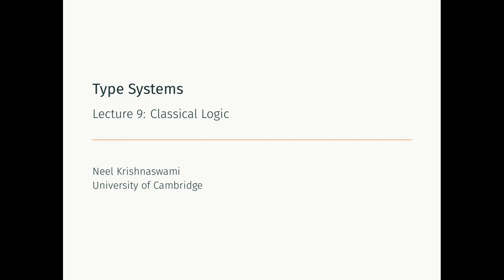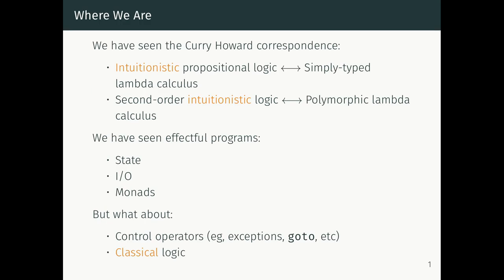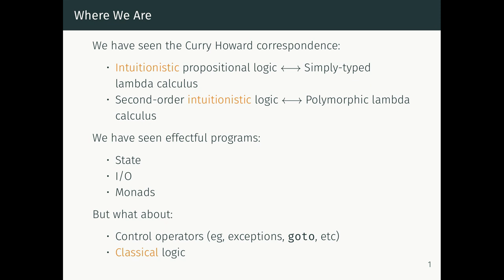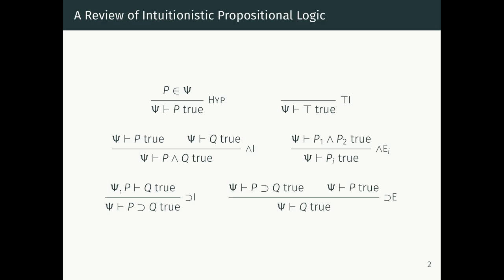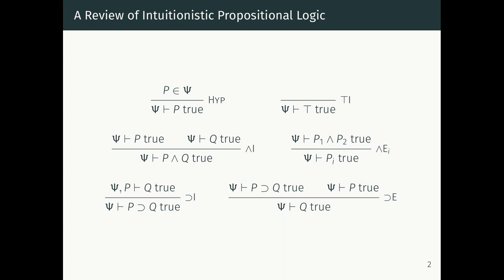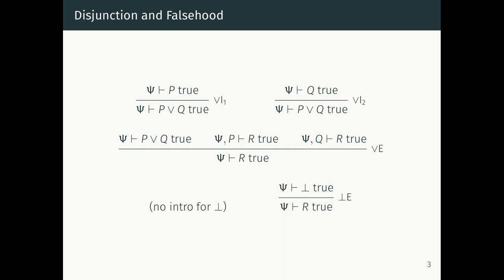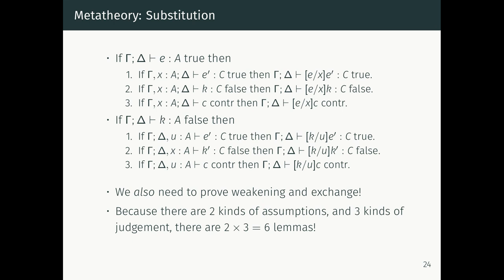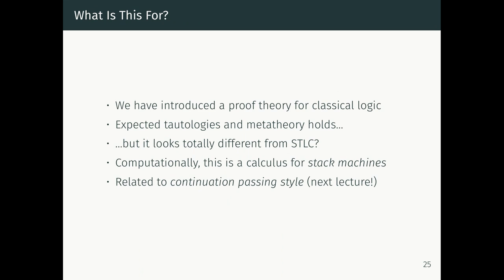Lecture 9: Classical Logic and its Proof Theory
This lecture introduces a proof theory for classical logic, and then begins laying out a language for it in light of the Curry-Howard correspondence.